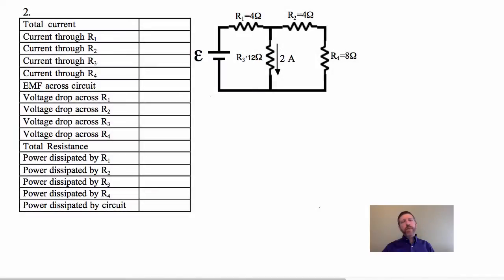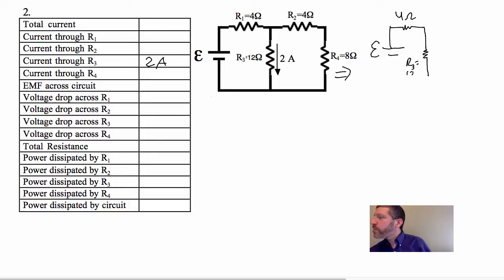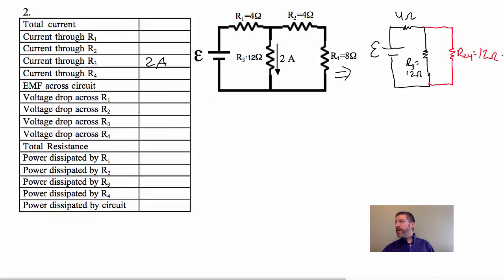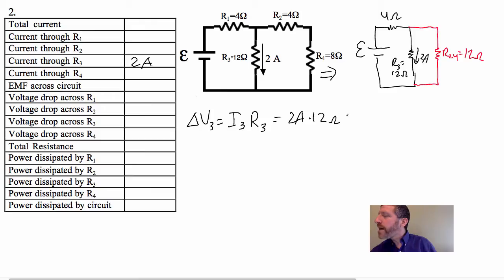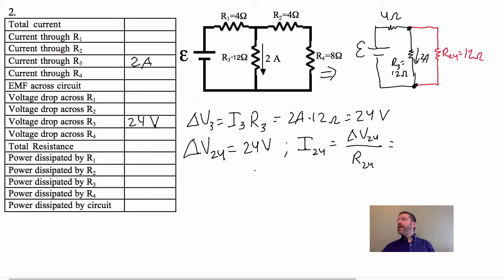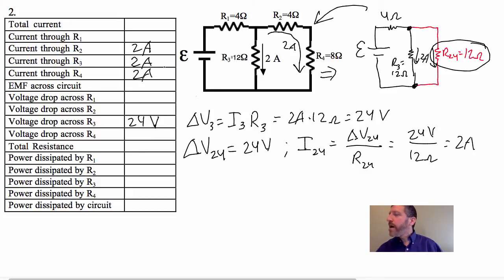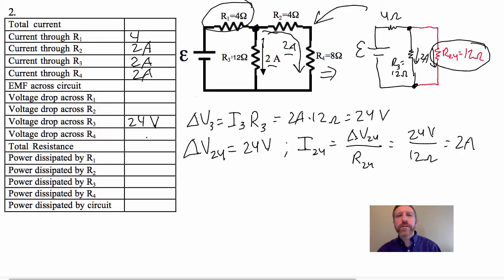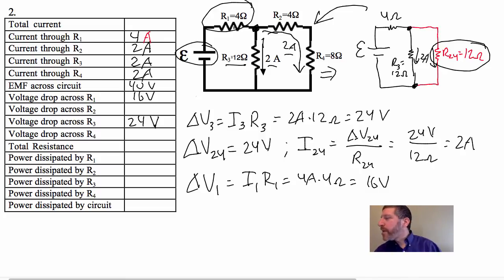18.14 Circuit Reduction Example - more complex